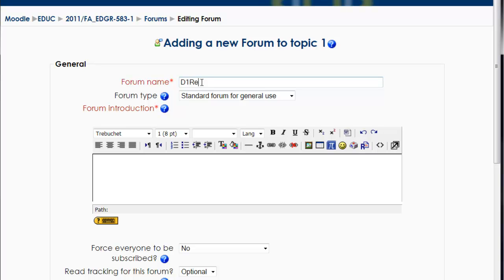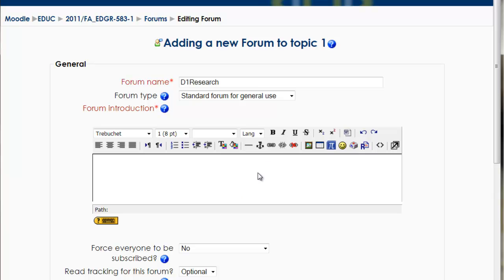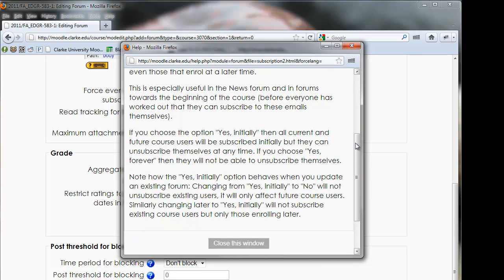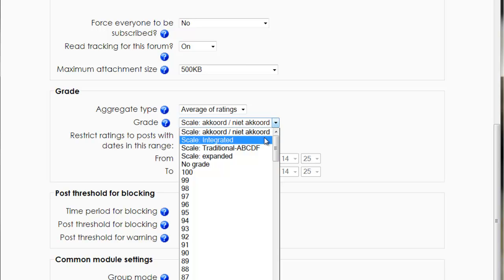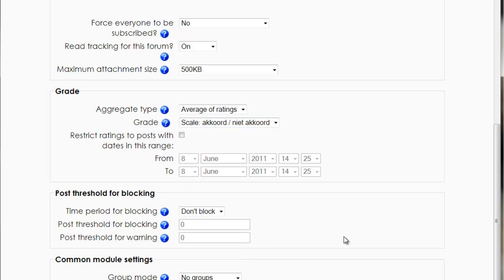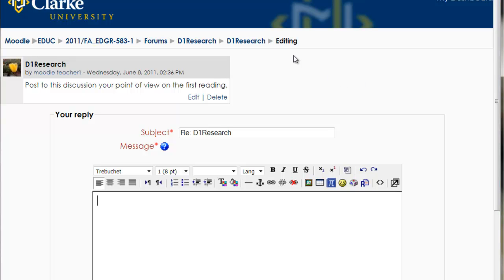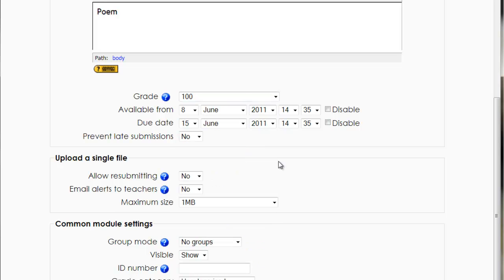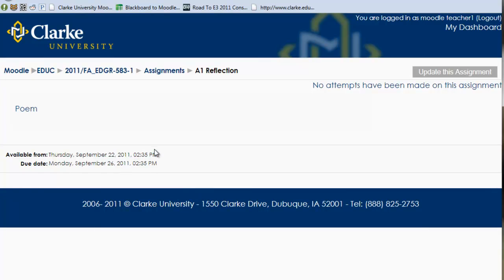Moodle workshop Video 11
Add an activity, forums, upload a single file